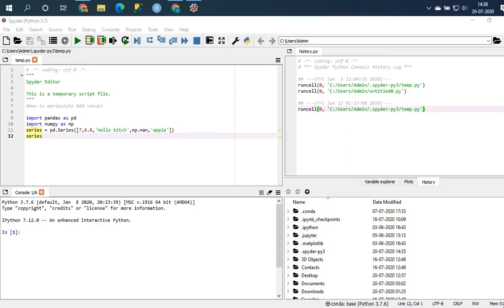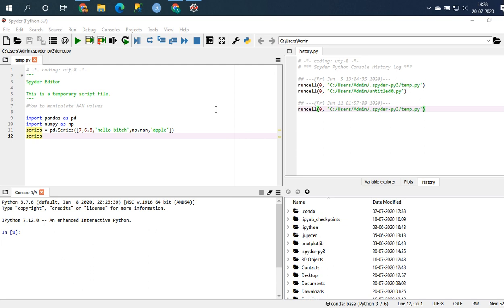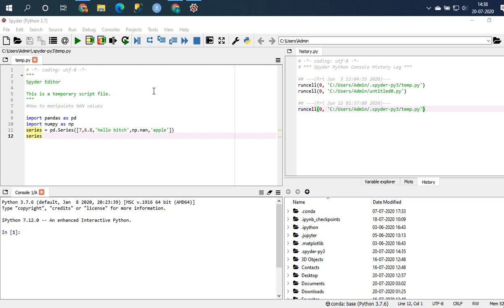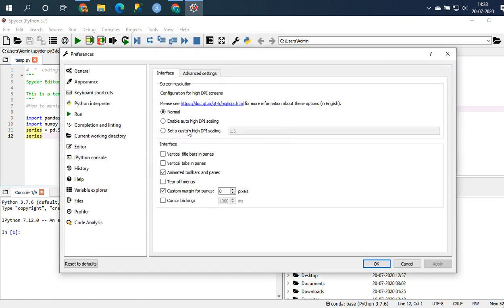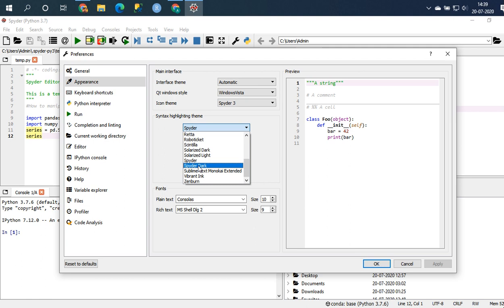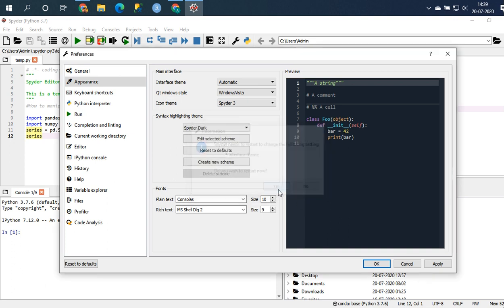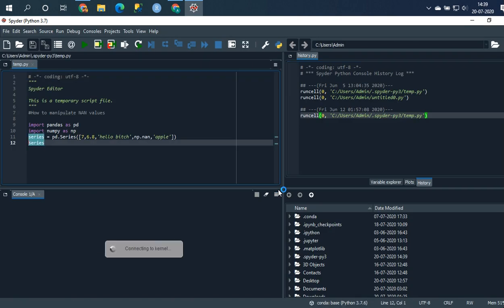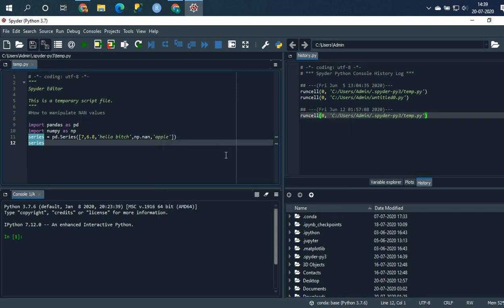How to Change Spyder Theme to Dark | Spyder Tutorials | Python Programming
Hello Everyone

Here is a quick video on how to change your default Spyder theme to a darker theme

Cheers :)